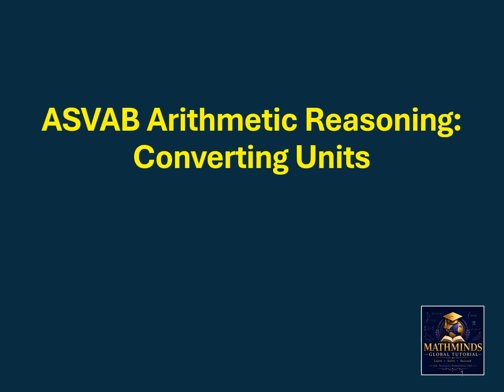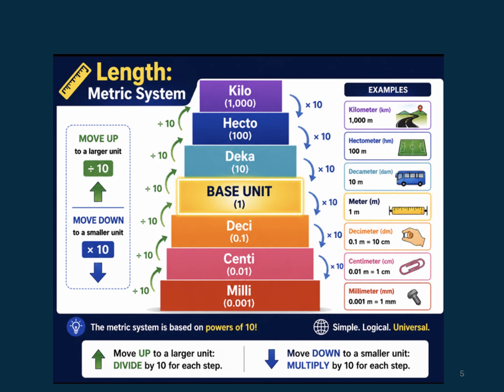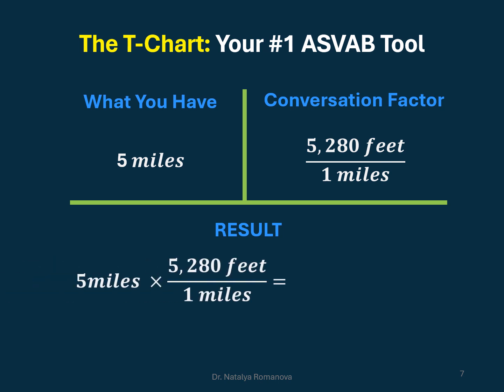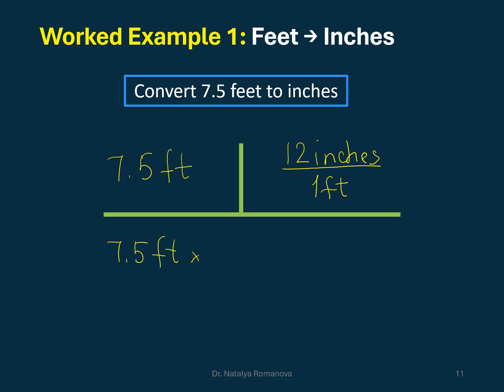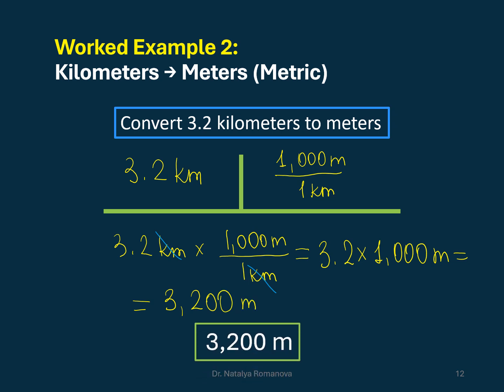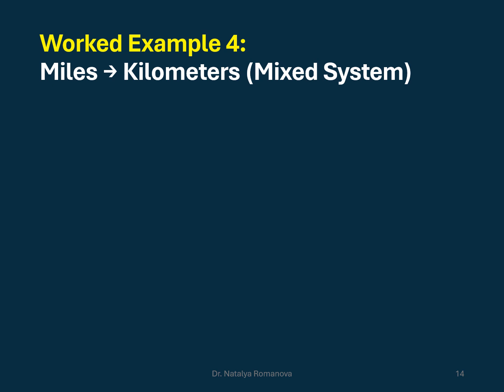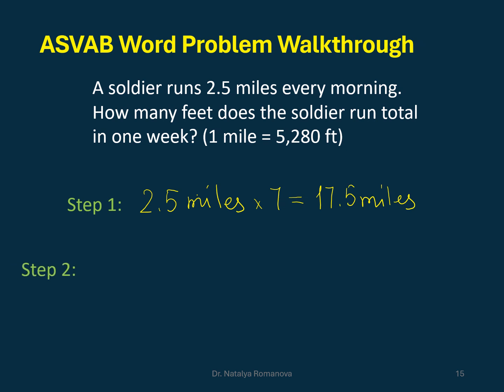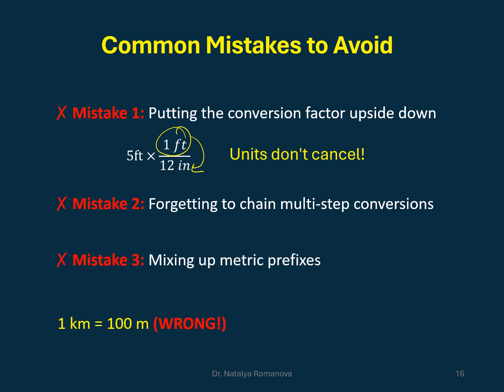This One Method Solves Every Unit Conversion Problem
If you are unsure how to convert between units of measurement on the ASVAB, this video is for you. Learn the T-Chart dimensional analysis method that works for every unit conversion problem — customary, metric, and cross-system.

In this ASVAB arithmetic reasoning tutorial, Dr. Natalya Romanova walks you through step-by-step examples covering feet to inches, kilometers to meters, gallons to cups, and miles to kilometers. You will also learn how to apply unit conversion to real ASVAB word problems.

Whether you are preparing for the ASVAB math section, the ASVAB mathematics knowledge test, or the ASVAB arithmetic reasoning portion, this lesson gives you the tools to solve conversion problems quickly and accurately — without a calculator.

Topics covered:
• Customary measurement conversion factors
• Metric system conversion factors
• T-Chart dimensional analysis method
• Multi-step unit conversion chains
• Cross-system conversions (miles to kilometers)
• ASVAB word problem walkthrough

⏱️ Chapters
0:00 — Introduction: Why unit conversion matters on the ASVAB
0:35 — The T-Chart method explained
1:30 — Customary vs Metric measurement systems
2:20 — Customary conversion factors reference
3:10 — Metric conversion factors reference
4:00 — Example 1: Converting feet to inches
4:50 — Example 2: Converting kilometers to meters
5:40 — Example 3: Converting gallons to cups (multi-step)
7:00 — Multi-step conversion strategy
7:45 — Example 4: Converting miles to kilometers (cross-system)
9:00 — ASVAB word problem walkthrough
10:15 — Cheat sheet and common mistakes
11:10 — Recap and closing